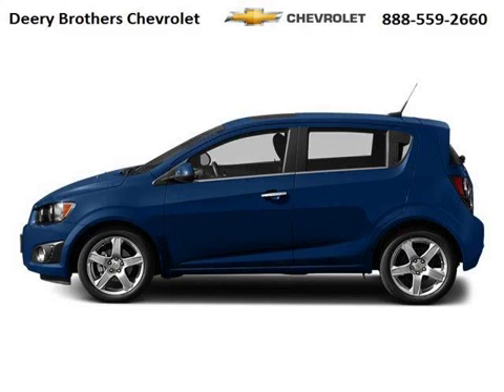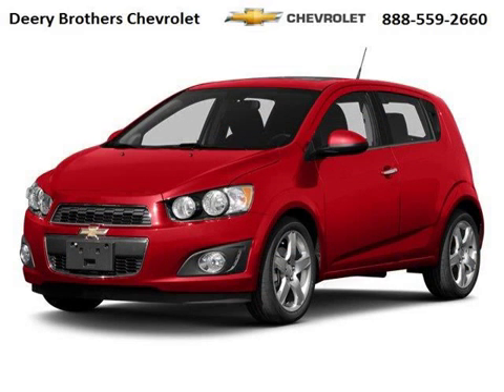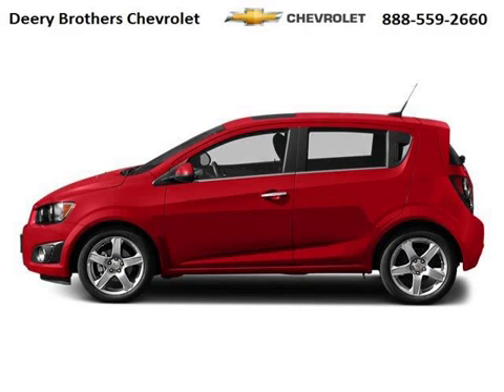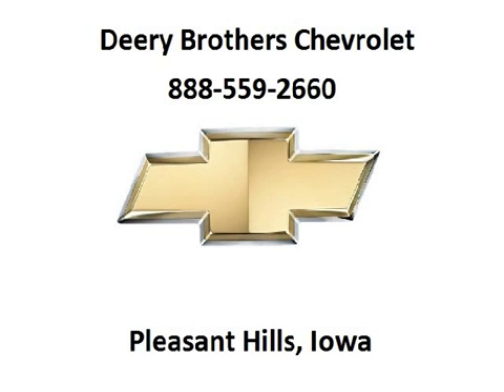2014 Chevrolet Sonic Ames IA